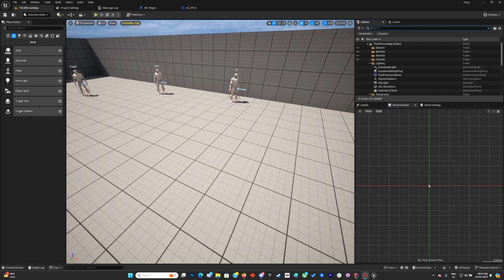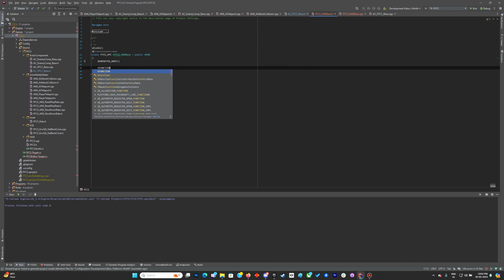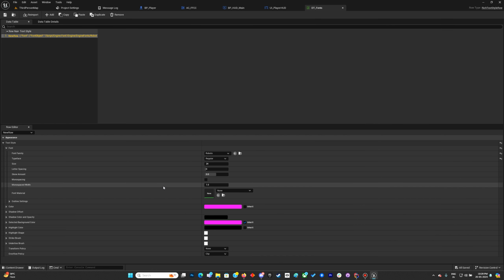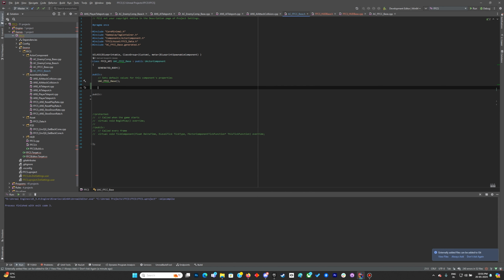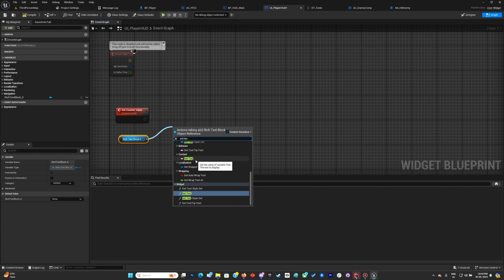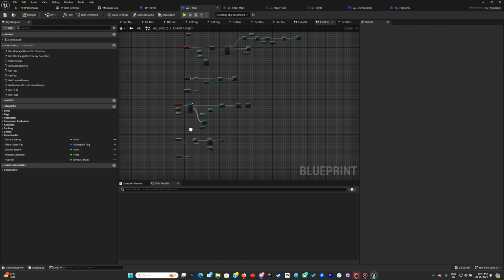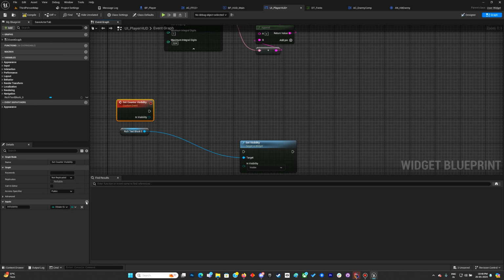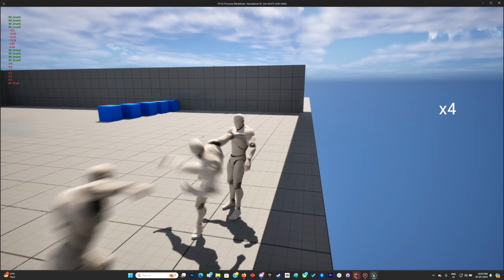Unreal Engine 5 || Free-Flow Combat System Series|| Part-20 || Combo System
Hello everyone, I am finally starting with the free-flow combat system series from games like Batman Arkham Series and Middle Earth Series! In this lecture, we will -Add the combo meter from the Arkham Games